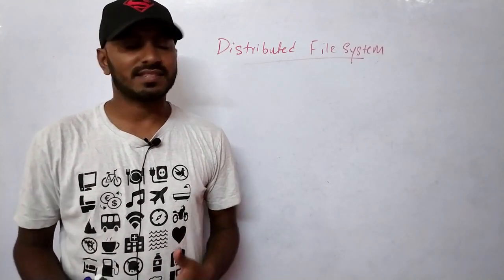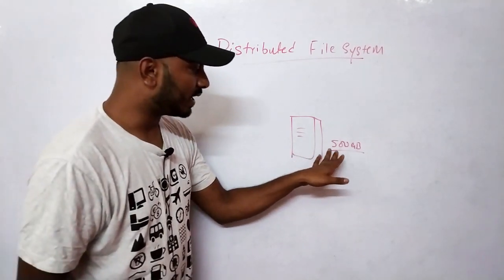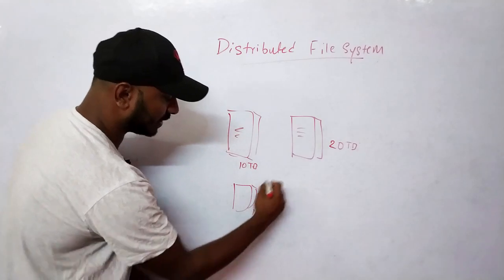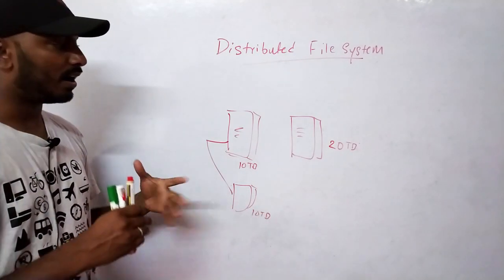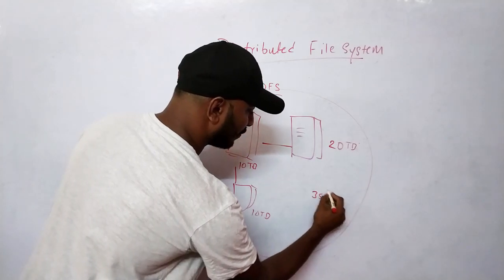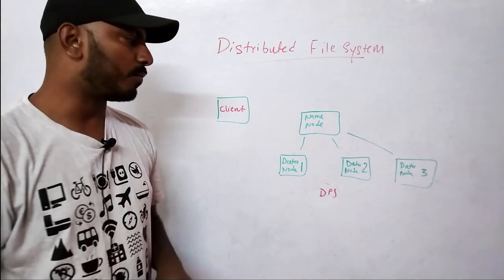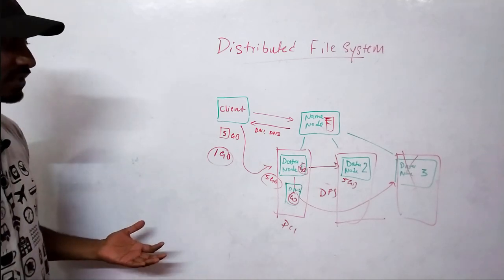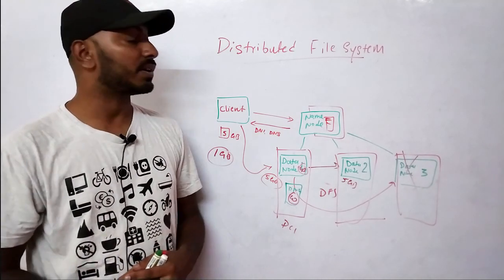System design basics: Learn about Distributed file systems